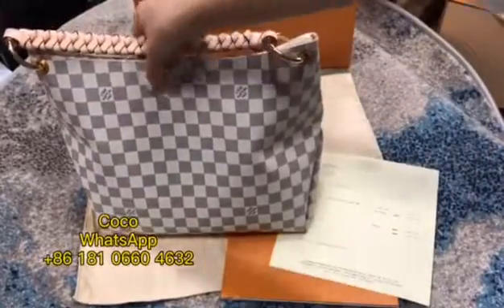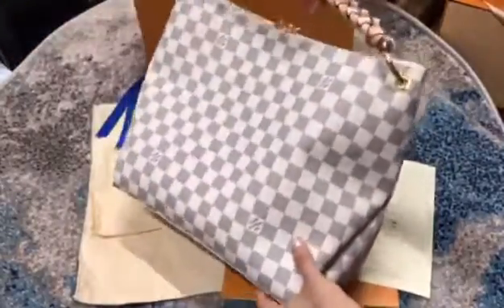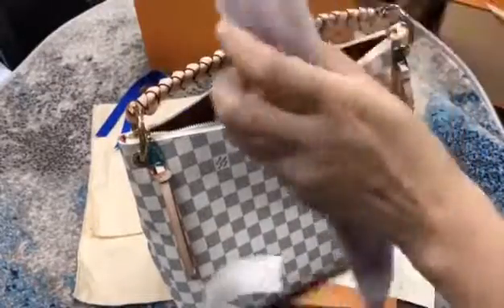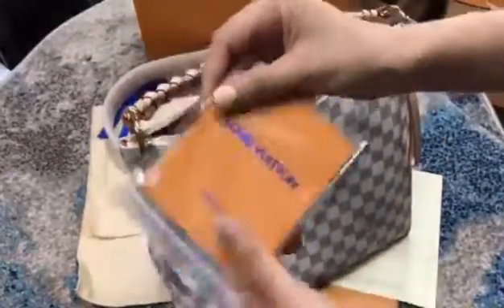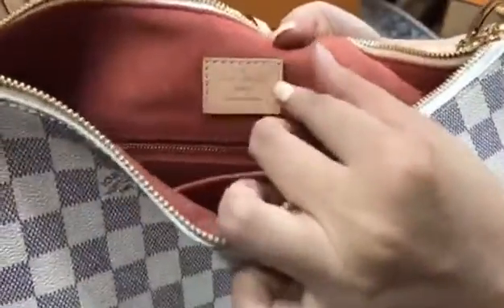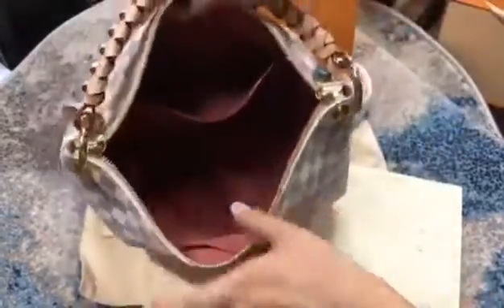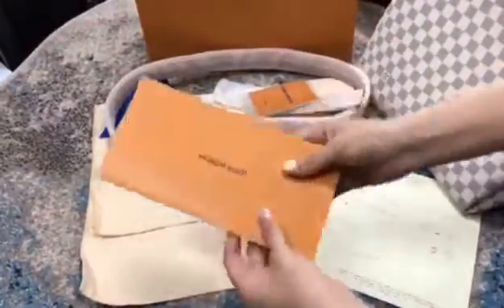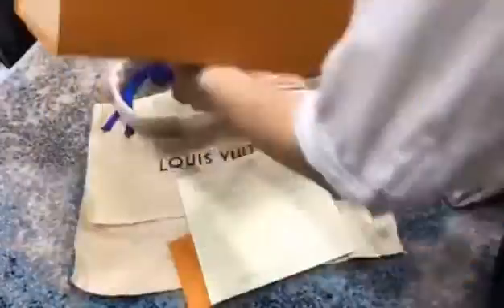Louis VuittonUnboxing Handbag